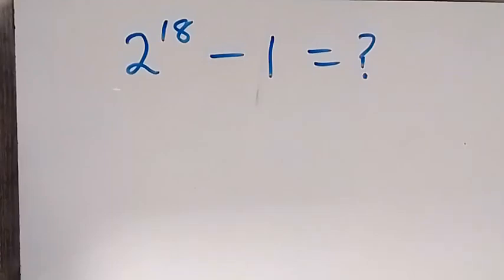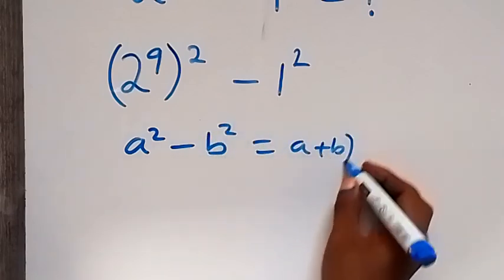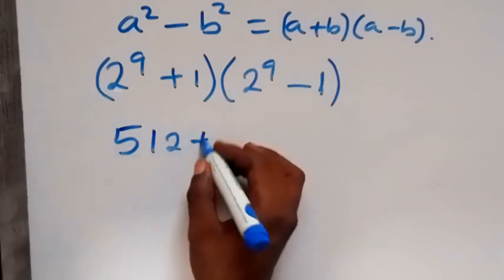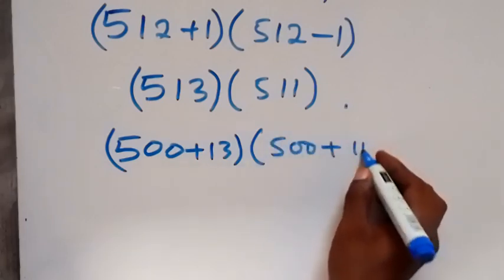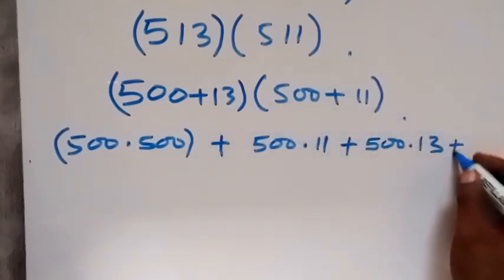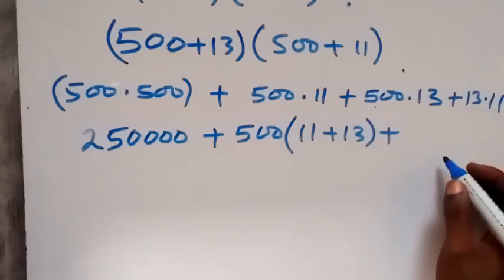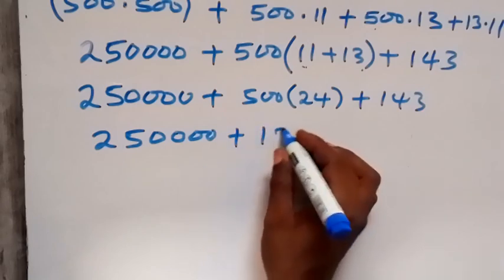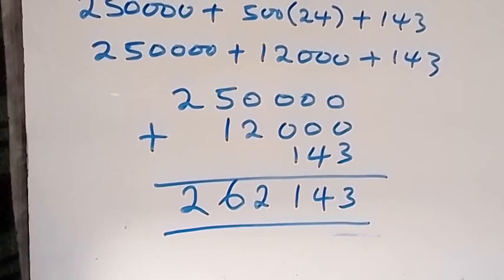Japanese | A Nice Math Olympiad Problem